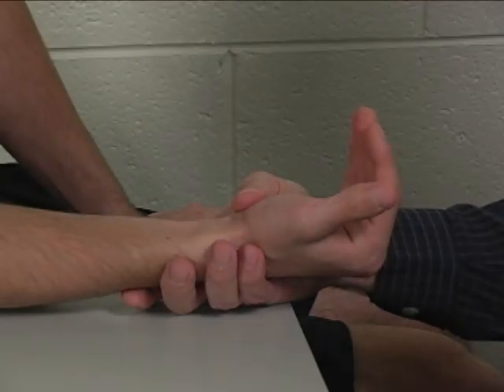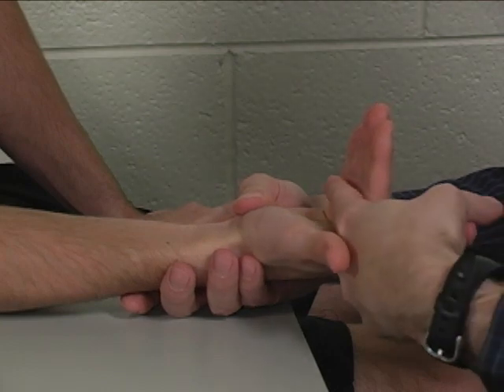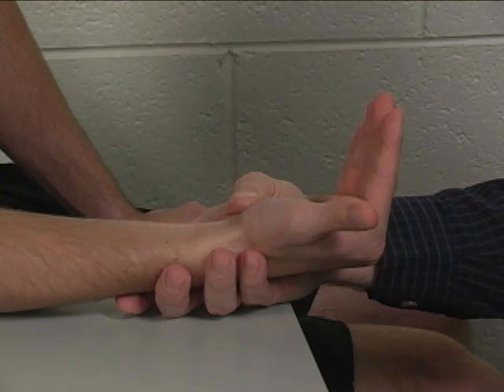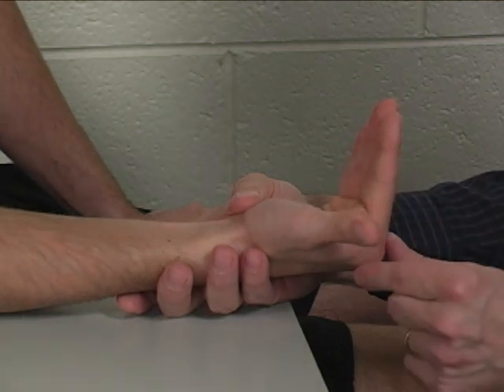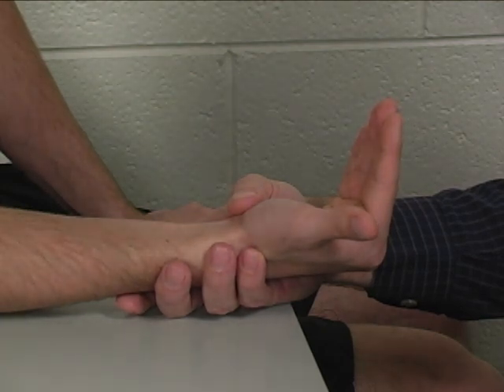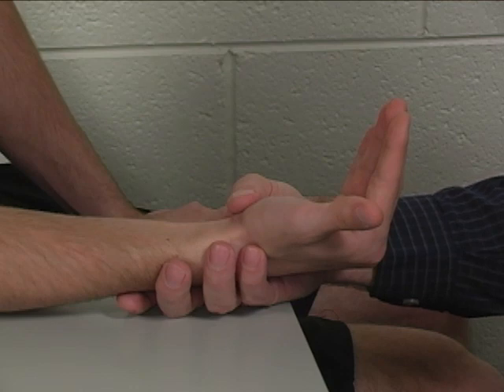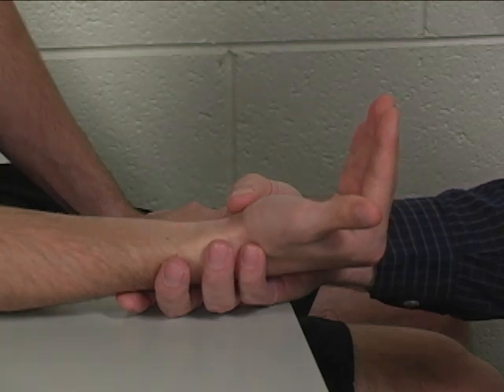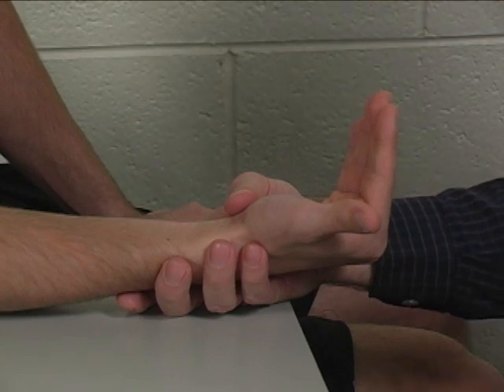MMT Individual Muscle Lumbricals (for what it is worth...)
How to evaluate lumbrical strength with Manual Muscle Testing (MMT).
I do not think this test isolates the lumbricals, but I include it because some texts mention it.